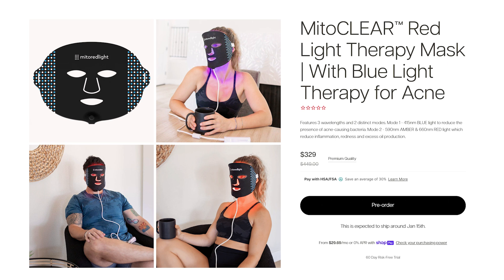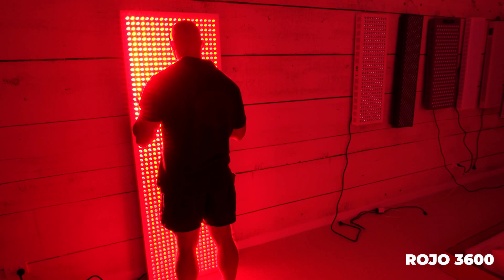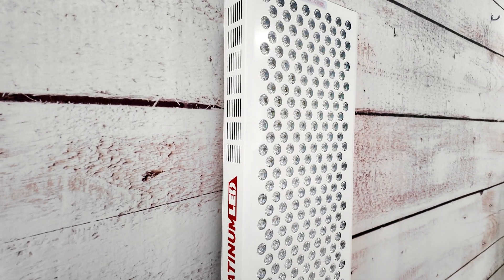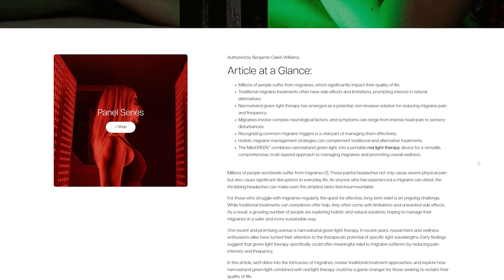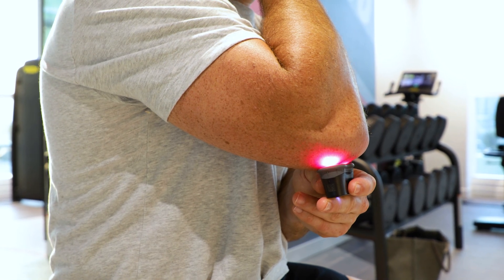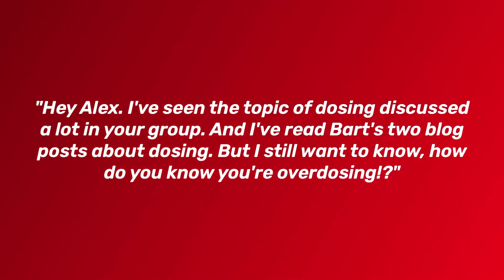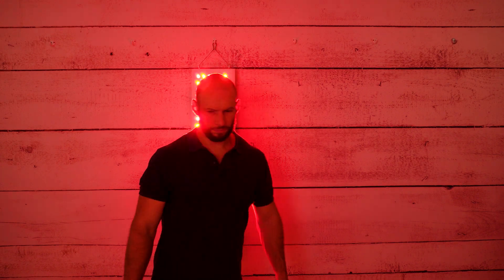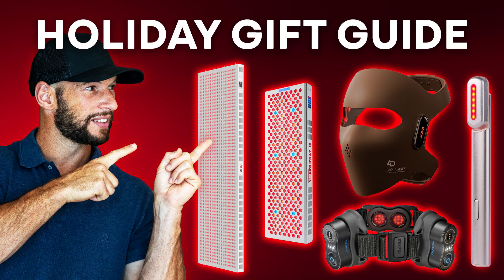Red Light News: HUGE Developments!!!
New red light therapy products, science, and breakthroughs you don’t want to miss! I cover top releases, PlatinumLED updates, new studies, articles, and answer your monthly Q&A.

Stay updated with everything red light therapy.

Here you will find all the red light therapy news and updates December 2024:

✅ For a Mito Red mask or other product, use this -- The discount will be applied at checkout
✅ For a Block Blue Light Elite XXL, click the The discount is automatically applied at checkout.

Below, you´ll find all the resources I mention in the red light therapy news and updates December 2024 video, as well as others:

I hope you liked my December red light therapy news and updates video!

00:00 New Products
04:08 PlatinumLED Updates
06:08 New Articles
07:50 New Science
10:12 Monthly Q&A
14:57 My Updates